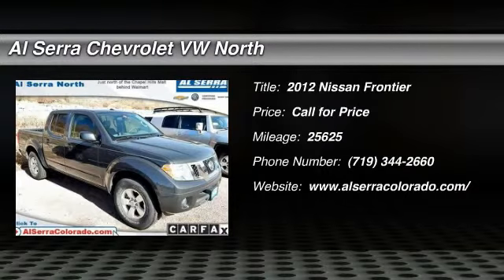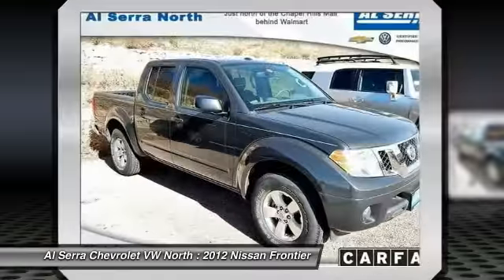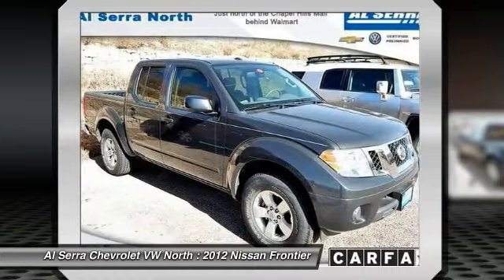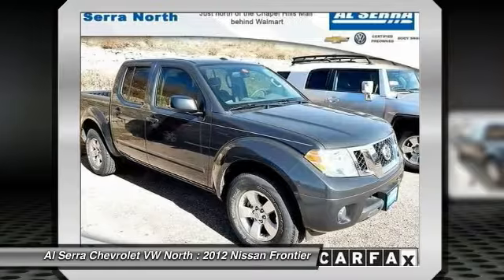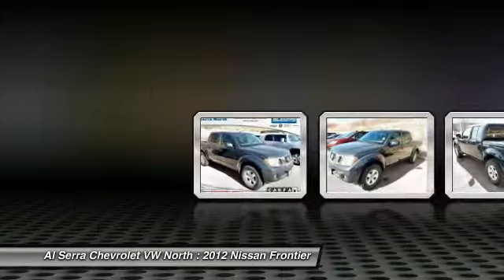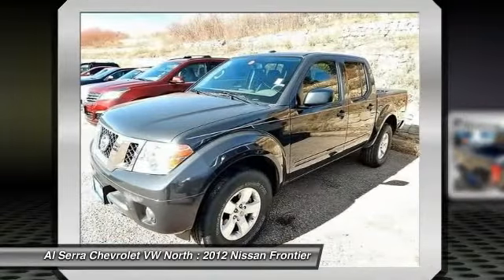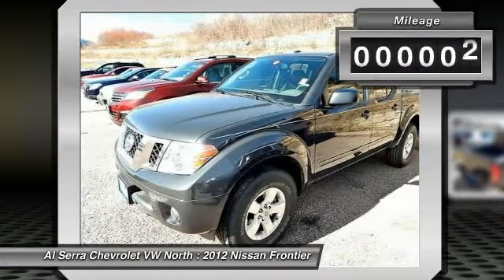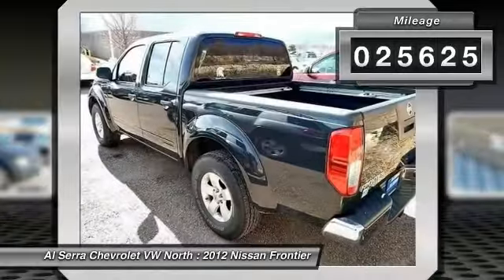2012 Nissan Frontier Colorado Springs, Denver, Castle Rock N4957B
2012 Nissan Frontier SV

CarFax ONE Owner! Maybe not a little old lady that only drove it to church, but one person that took care of this Frontier. It has some great features like. Looking for a really good deal on a superb 2012 Nissan Frontier? Well, we've got it! This truck is nicely equipped. You, out putting some miles on this great Frontier, would look so much better than it sitting here idly on our lot. The low mileage means it's had enough rest. Now it's ready to live a little! This Frontier also comes with the FULL Al Serra 60-Day Unlimited Mileage Warranty. We will review the technician s vehicle inspection report with you before purchase. Our intention is to provide you a completely transparent buying experiance. At Al Serra our used vehicles are Safety Checked, Warrantied, CarFax, and if you don t like it Bring it back! For more information or vehicles like it, stop by Al Serra North today. We are just north of the Chapel Hills mall behind Walmart in the Chapel Hills Auto Mall.